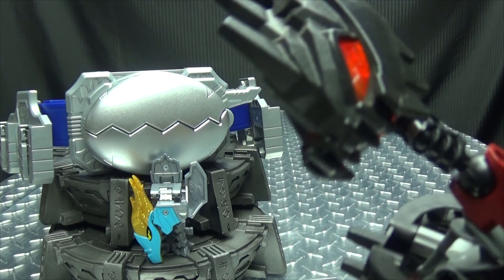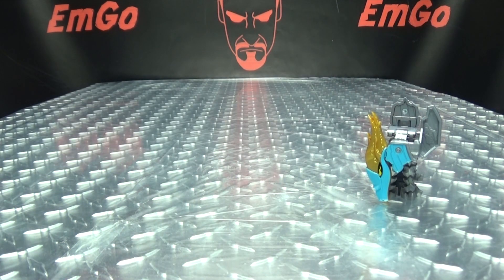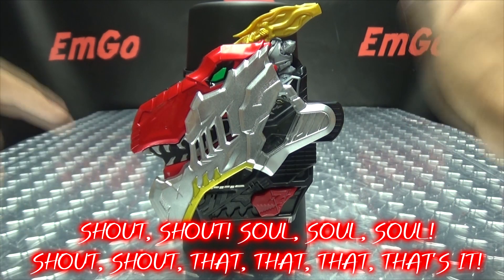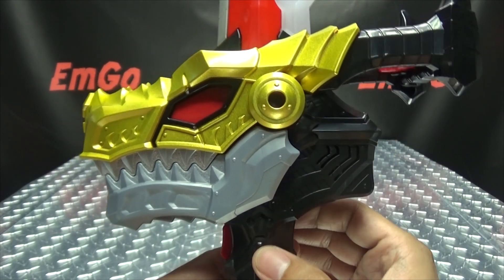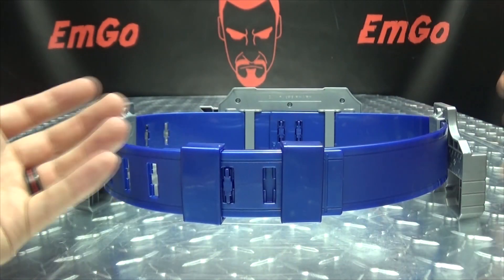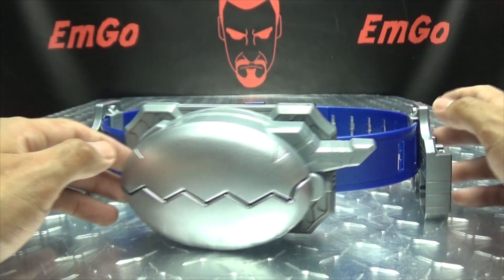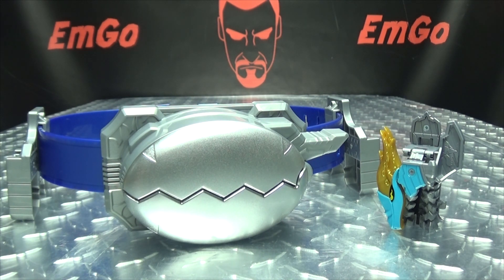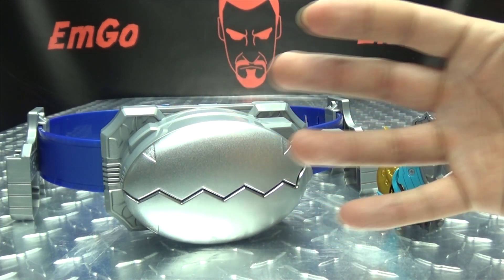Ryusoulger RYUSOUL BUCKLE G: EmGo's Super Sentai Reviews N' Stuff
Get Super Sentai toys here!